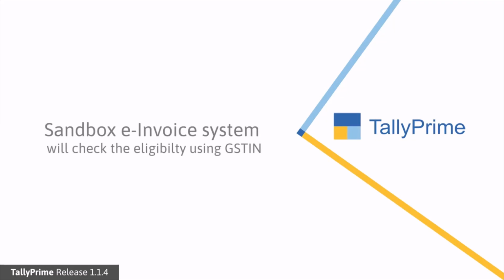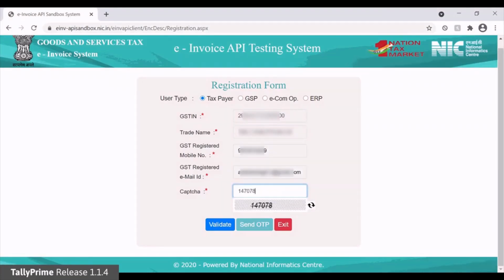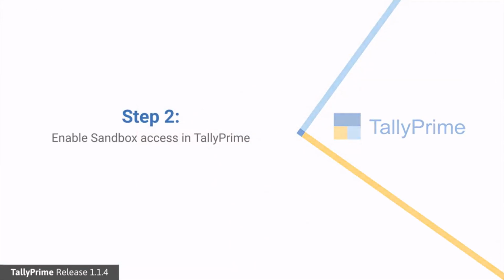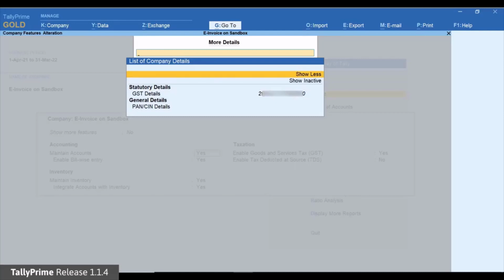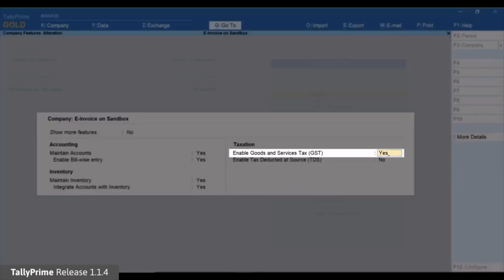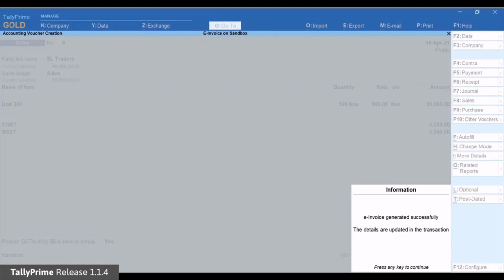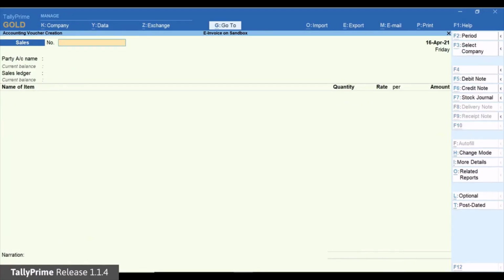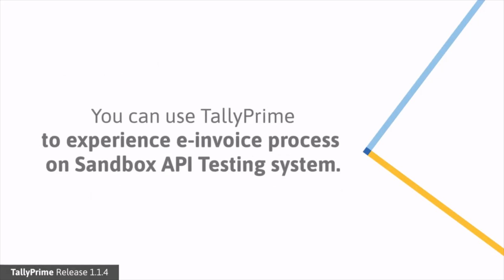E Invoicing through Sandbox API System using TallyPrime | Release 1.1.4